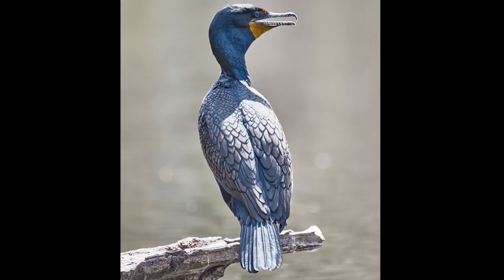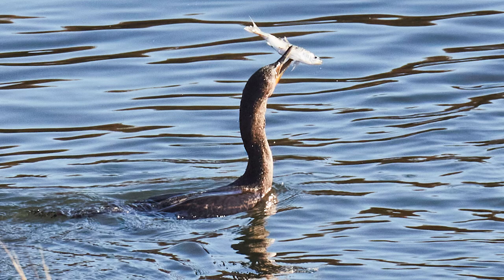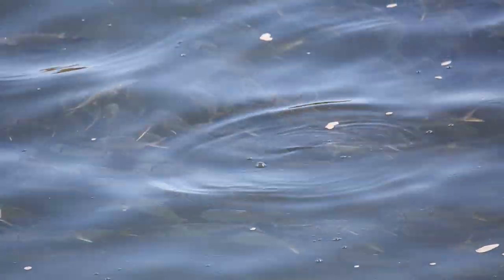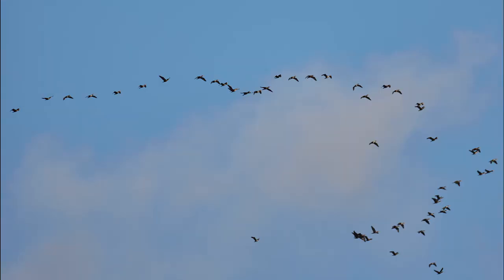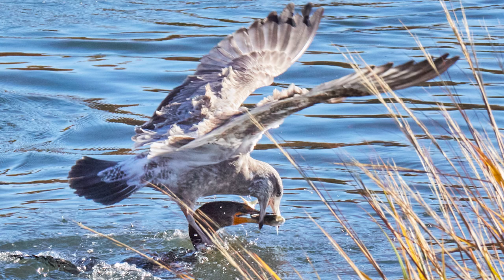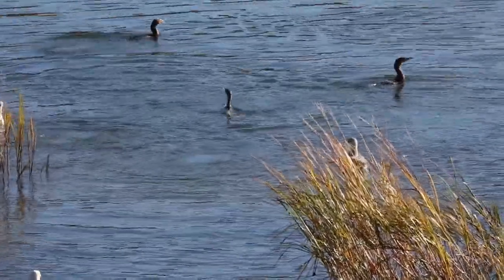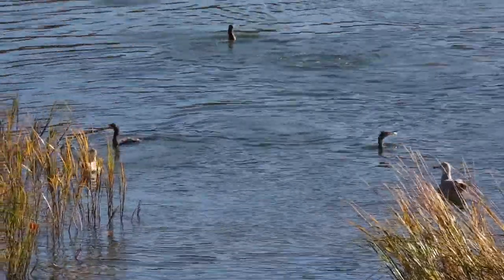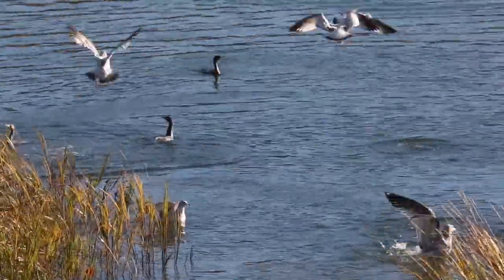Double-crested cormorants feast on Atlantic menhaden at the Pelham Bay Bridge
Greetings from The Bronx!

Today's video as the title suggest is of double-crested cormorants feasting on Atlantic menhaden as ring-billed gulls try to pirate still alive fish from the mouths of the cormorants.

I was actually able to capture photo in addition to video of this event on camera so I am very excited by it!

All wildlife footage was captured with a Canon 5d Mark III and a Tamron G2 600mm lens atop the Pelham bay bridge.